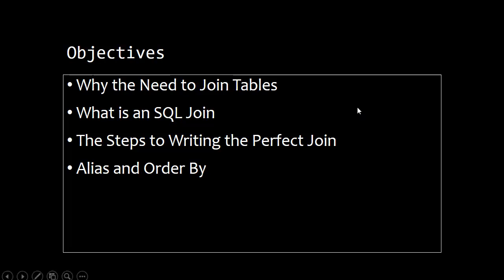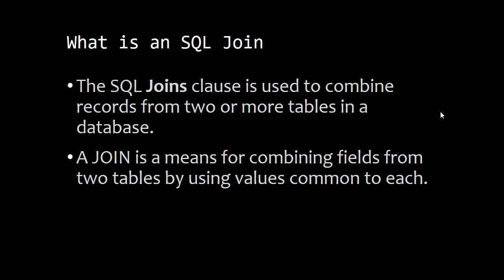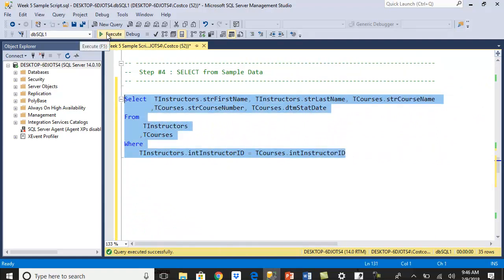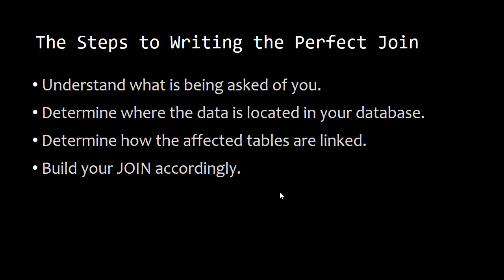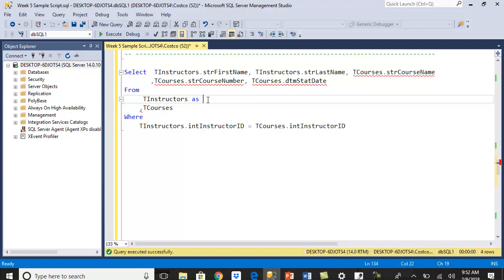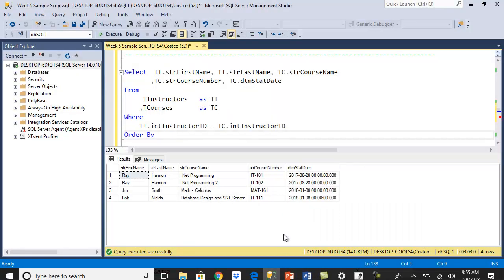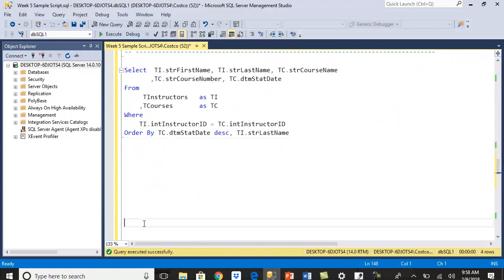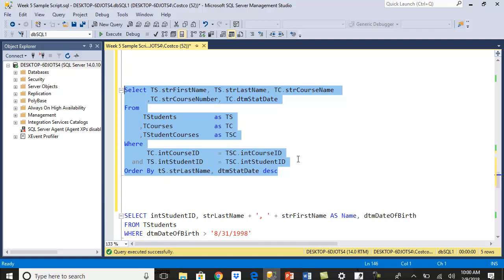Writing SQL Join